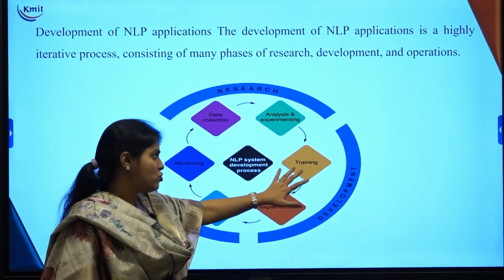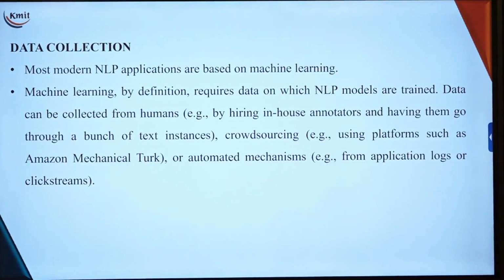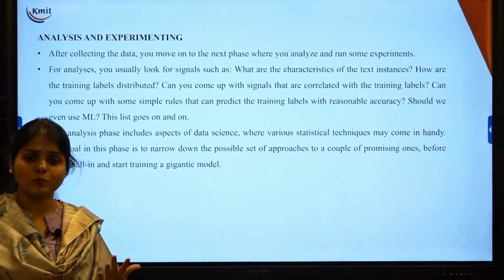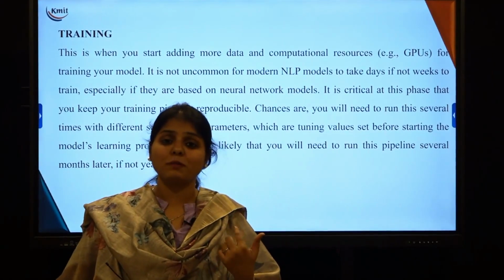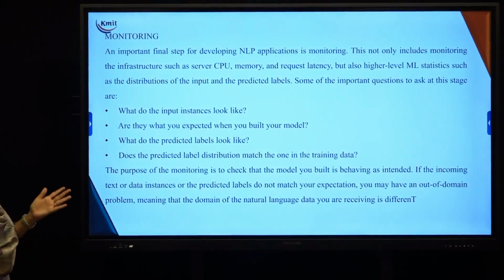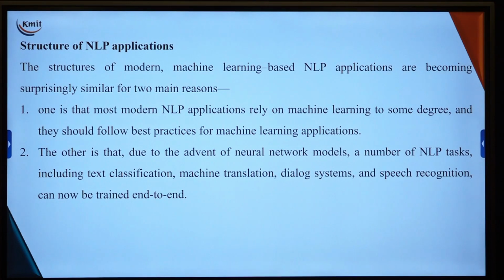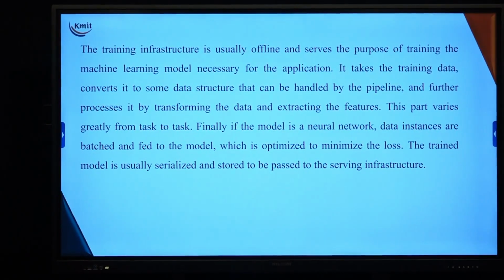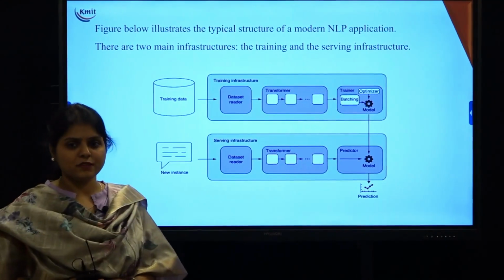UNIT - 1_DEVELOPMENT OF NLP APPLICATIONS STRUCTURE OF NLP APPLICATIONS